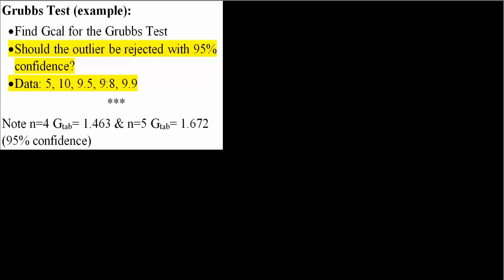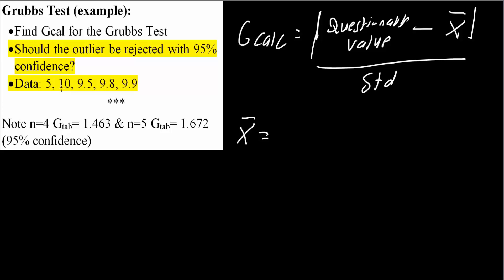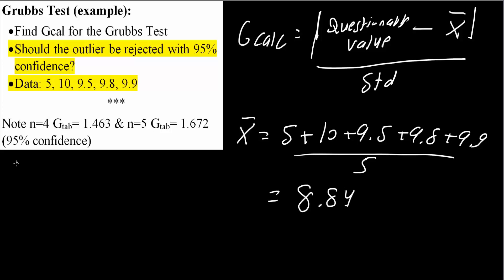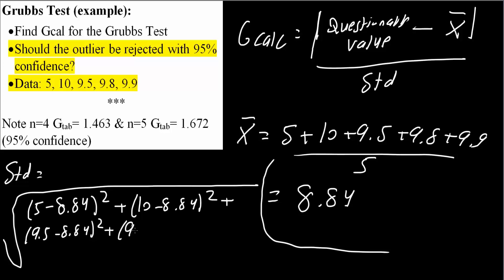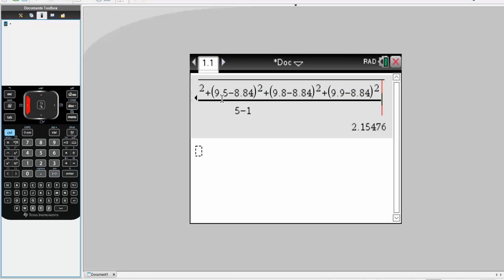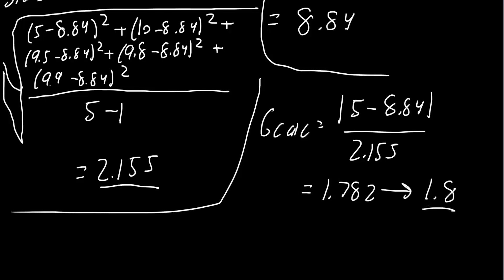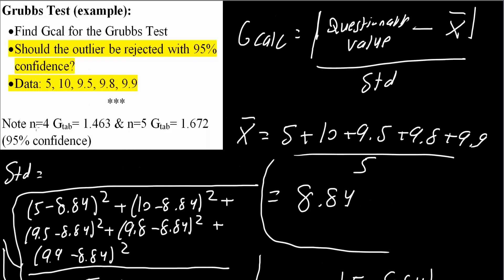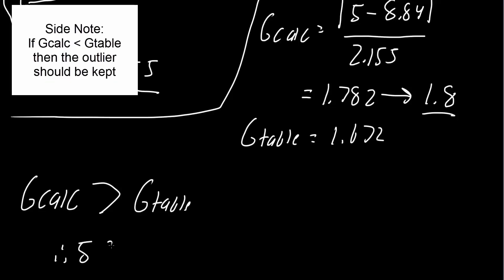Grubbs Test (example)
Workbooks that I wrote: